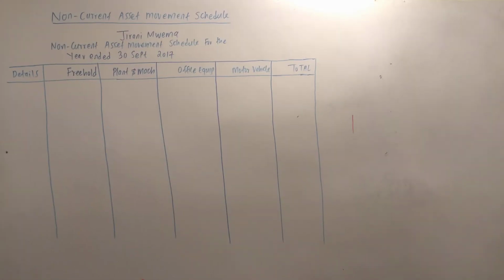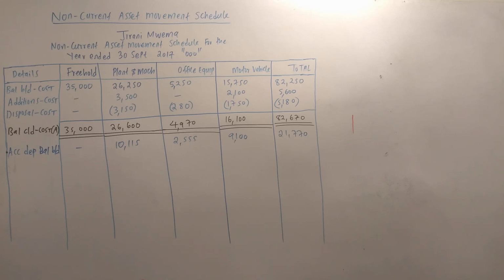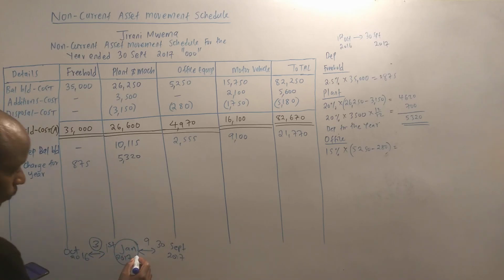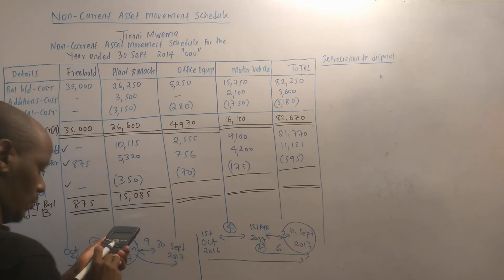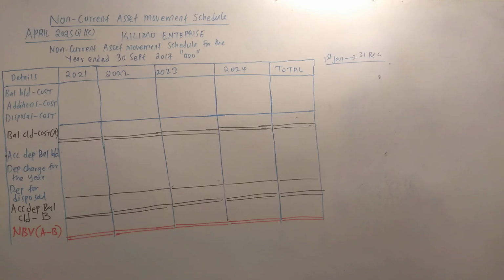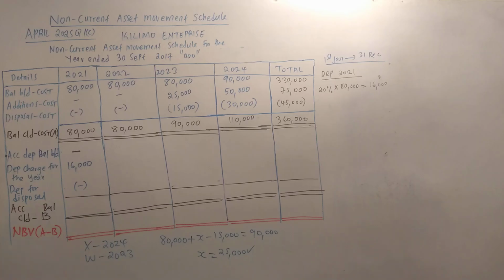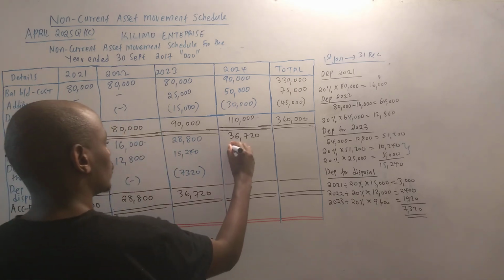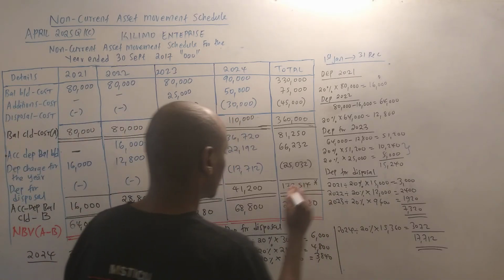FINANCIAL ACCOUNTING NON CURRENT ASSET MOVEMENT SCHEDULE